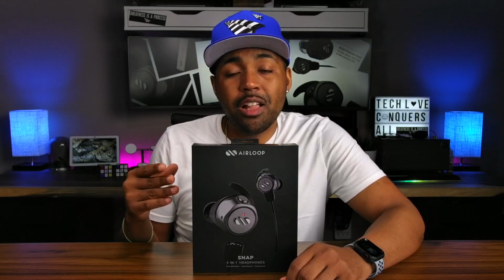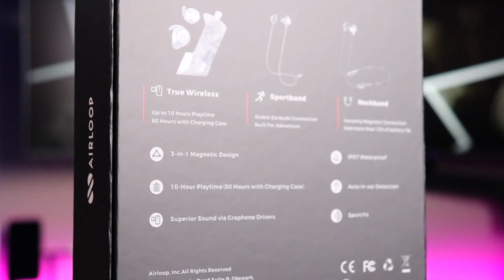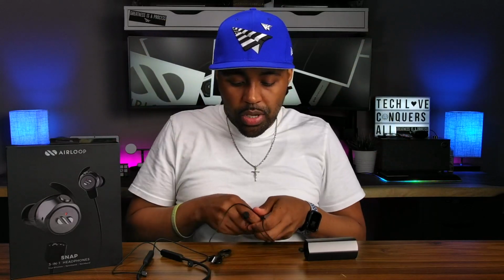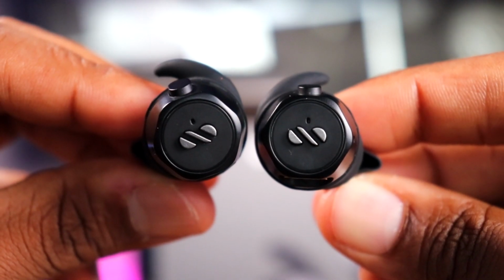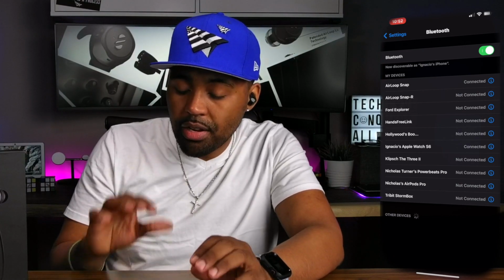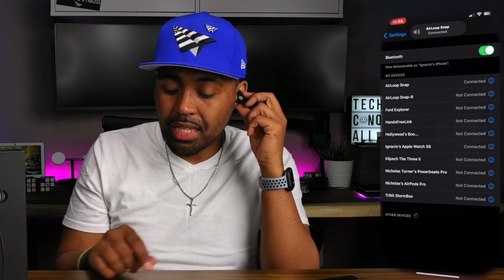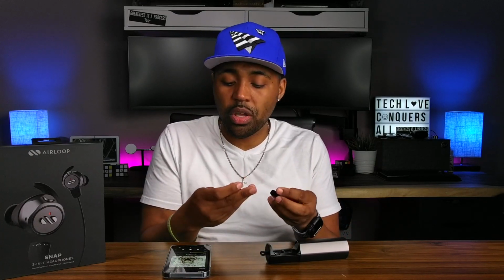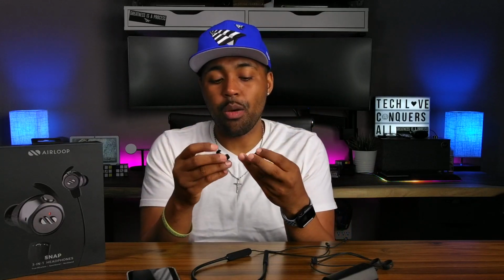AirLoop Snap 3-in-1 Headphones | unboxing and first impressions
AirLoop Snap 3-in-1 Headphones

Amazon UK

Apple MacBook Pro
Final Cut Pro X
Canon EOS Rebel SL2 DSLR
Vanguard Alta Pro 263AT Aluminum Tripod Legs
Rode VideoMic Pro+
Ring Light with Remote Controller
Neewer Photo Studio 176 LED Ultra Bright Dimmable Light
Neewer Two Aluminum Photo/Video Tripod Light Stands
Logitech MX Master 3 Mouse
Track Dolly Slider Rail System
Matthews 40” C+ Stand
SMALLRIG Super Clamp
SMALLRIG 5.8 Inches Adjustable Friction Power Articulating Magic Arm
SMALLRIG Articulating Rosette Arm Max 11”